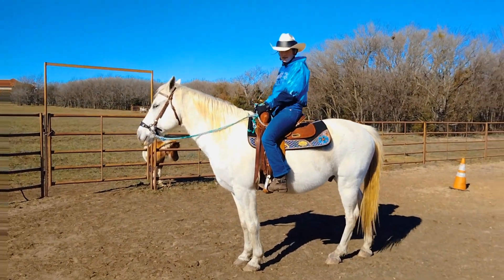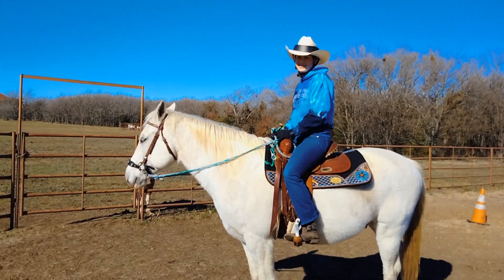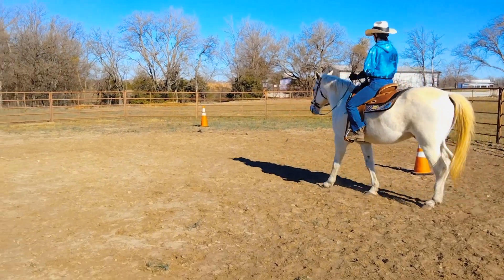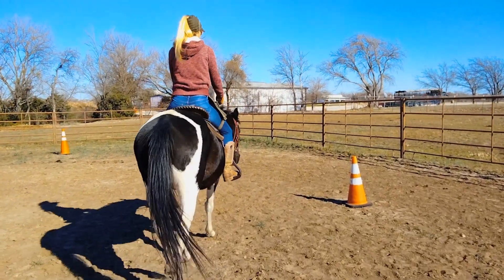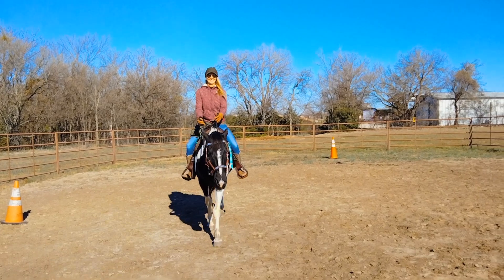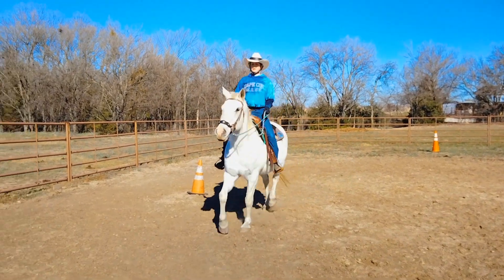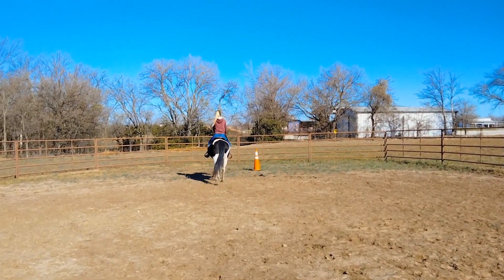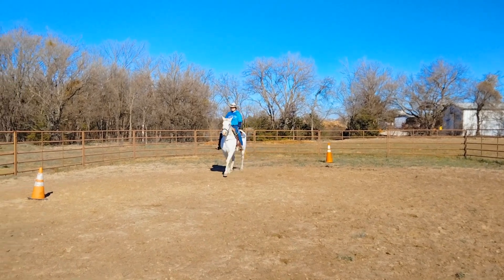Beginner Barrel Racing Lesson - Introduction to a mini pattern at a walk and trot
Beginner Friendly Mini Barrel Pattern

if you ever want to try barrel racing, this is an introduction to start at the very beginning. and that is with a mini cloverleaf pattern at first at a walk and then gradually building to a trot.

This is both Riders introduction to the pattern and how to ride the pattern using cones.

This is the very basics to start after good turns, control at a trot and keeping straight lines .